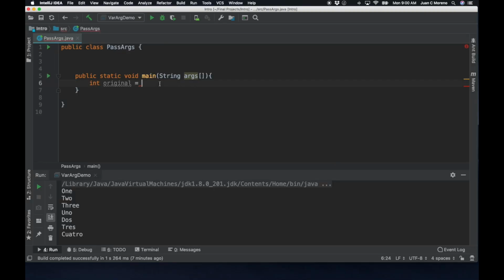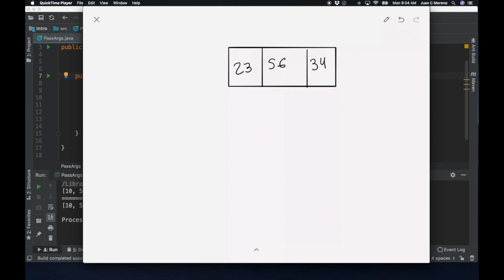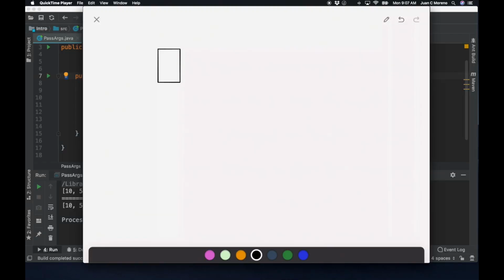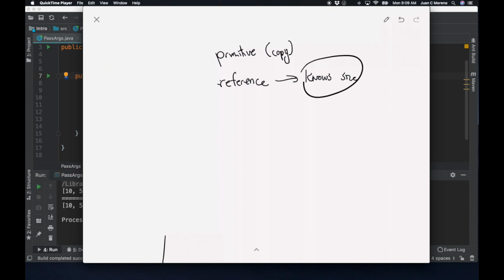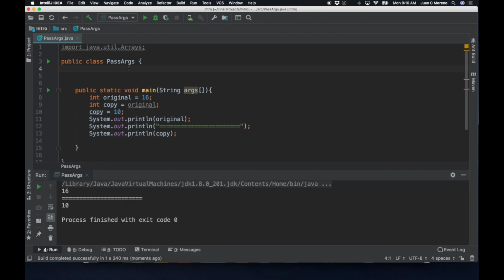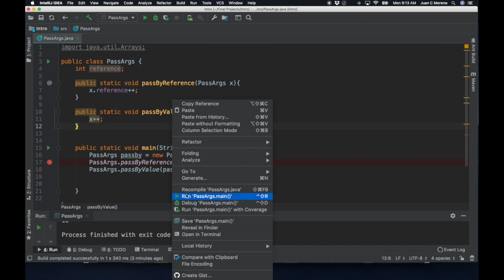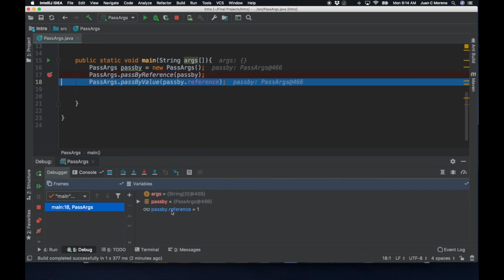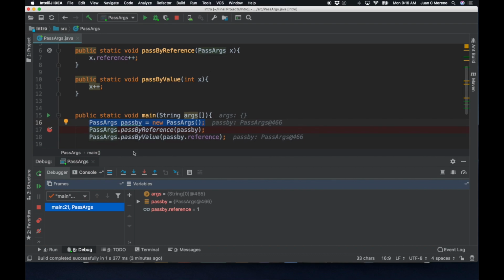Passing values by Reference vs passing by Value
Java does manipulate objects by reference, and all object variables are references.  The easiest way to understand this is to think that Java passes arguments to functions as a reference for objects or as a value for primitives.